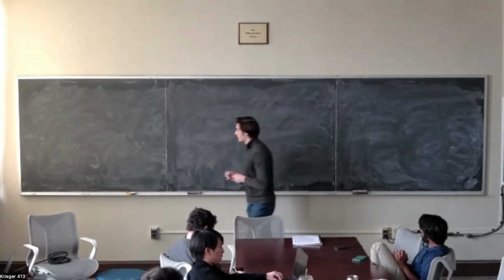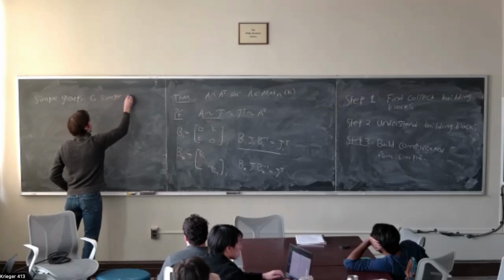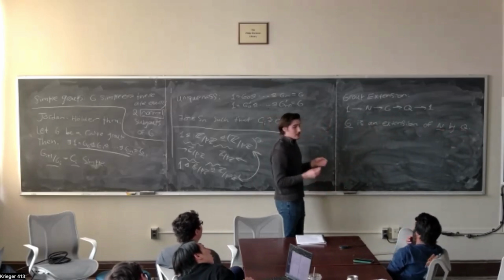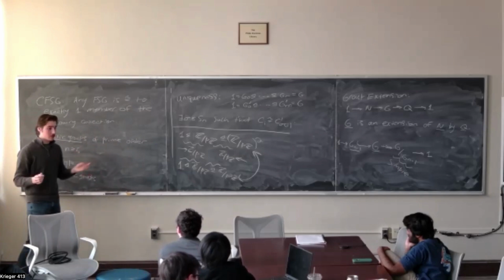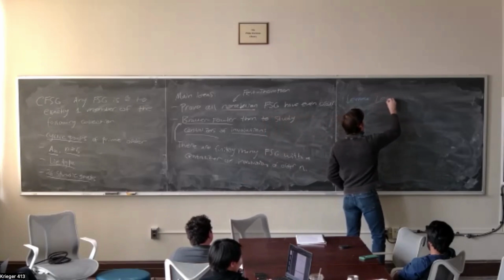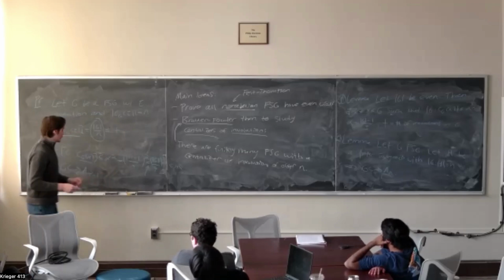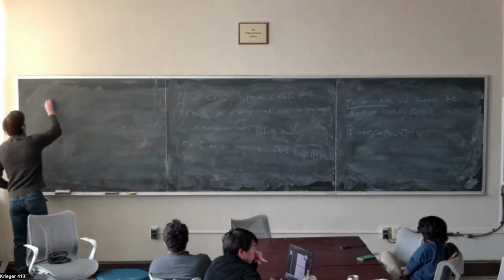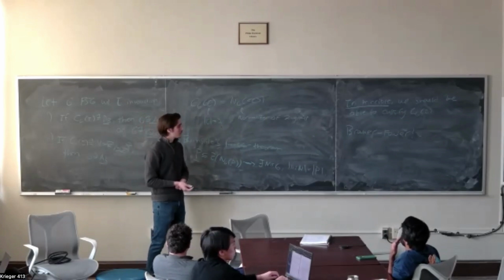An Introduction to the Classification of Finite Simple Groups (4/8/24)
Hi everyone, long time no see! This video comes from a talk I gave at the Johns Hopkins undergraduate math club Ex Numera. The gory details of some of the lemmas/theorems I did not prove, (as well as the relevant background theory), can be found in Isaacs' Character Theory of Finite Groups. Also, see this wonderful blog post by Terry Tao

Abstract: With a proof spanning thousands of pages across hundreds of journal articles, the classification of finite simple groups is a monumental achievement of 20th-century mathematics. In my talk, we will explore how finite simple groups act as the building blocks for all finite groups, and discuss the general strategy of classifying such simple groups. We will introduce Feit and Thompson’s odd-order solvability theorem, and show how this theorem, along with the Brauer-Fowler theorem, provides a possible attack strategy on the classification theorem.